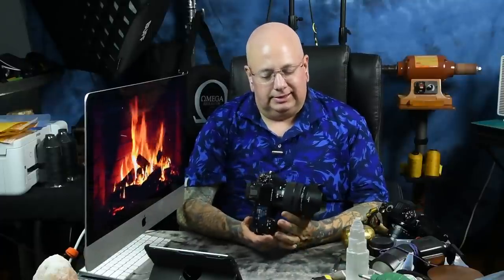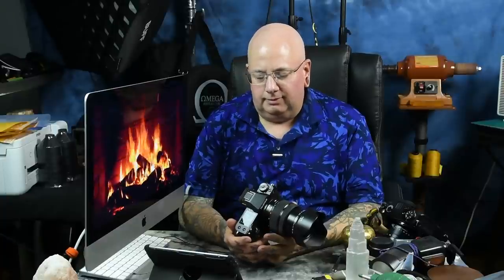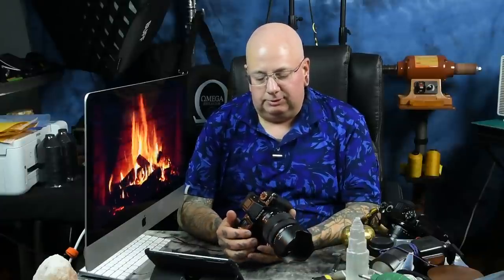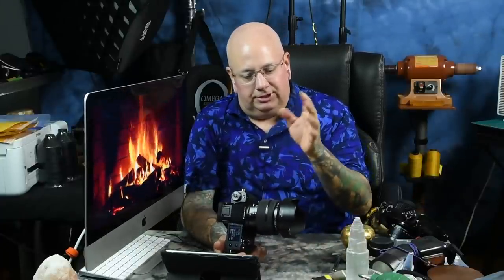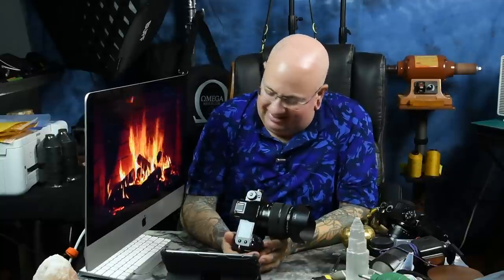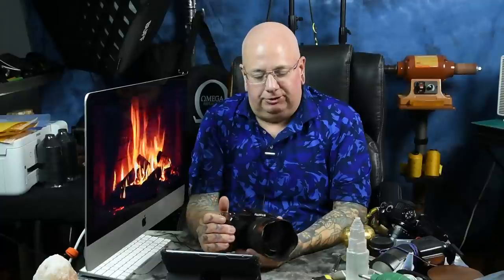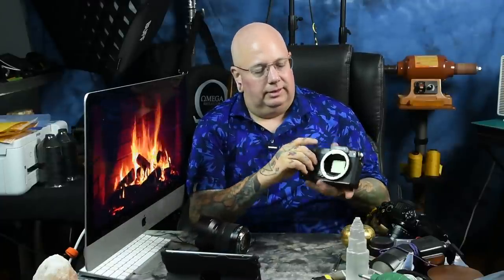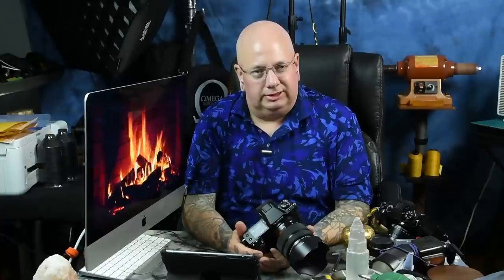🧐 #1 BEST CAMERA SYSTEM & WHY 😇